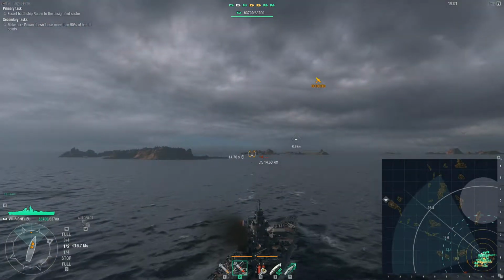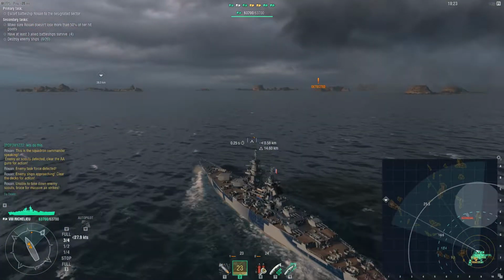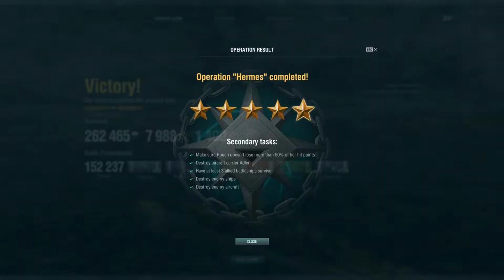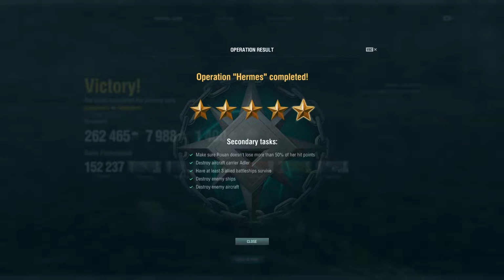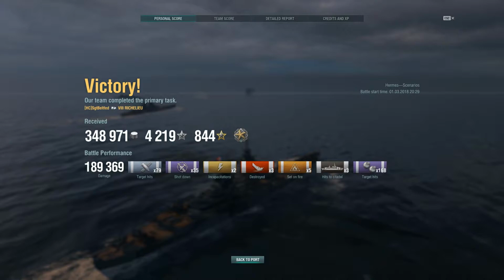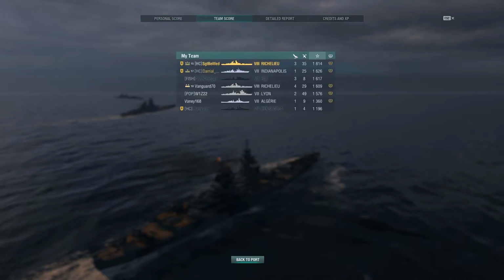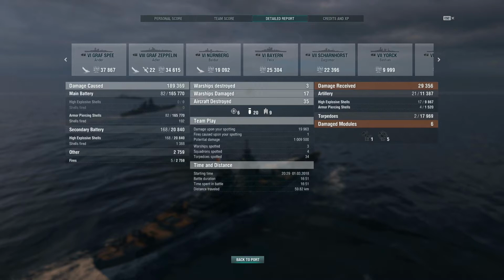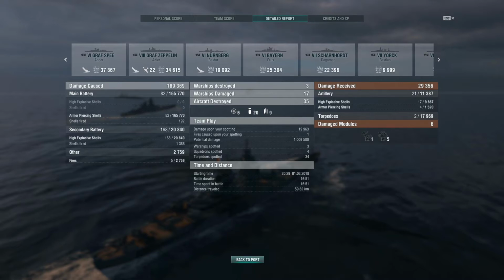Operation Hermes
Gave it a day, then tried Operation Hermes, running the Richelieu. Seems to be a fairly easy as far as operation's go, clearly not up to the level of difficulty of Operation "Ultimate Frontier" or "Defense of Naval Station Newport"